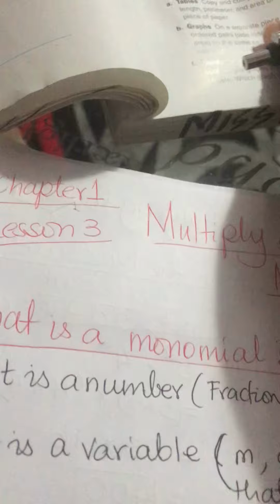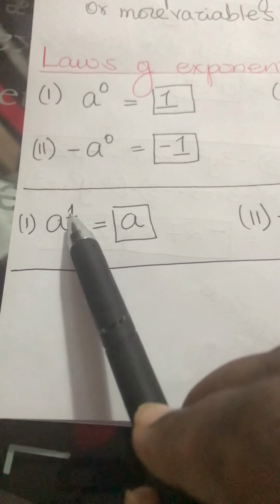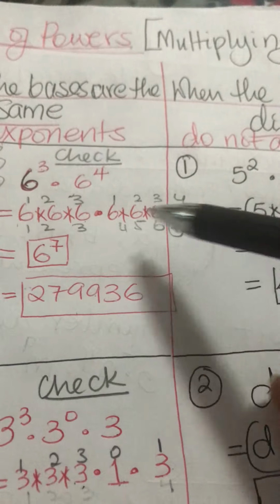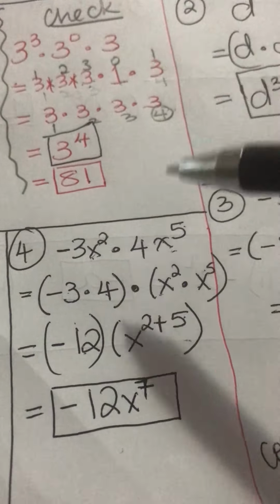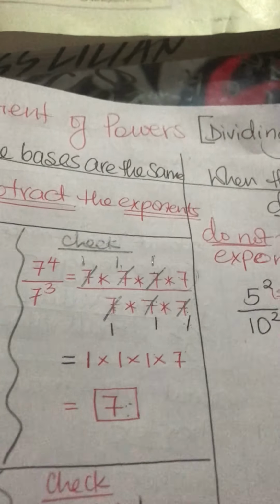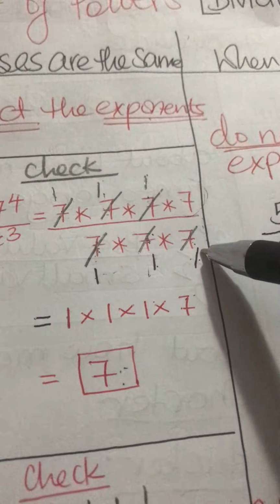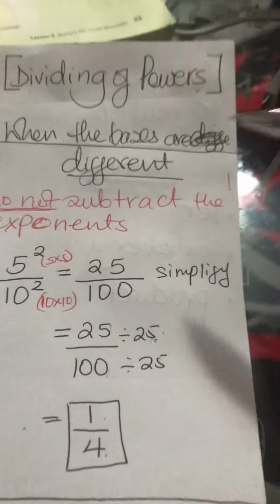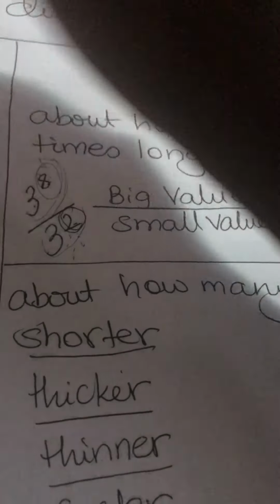Grade 8 Chapter 1 L3 Multiply and Divide Monomials